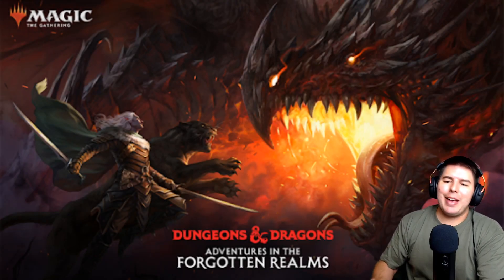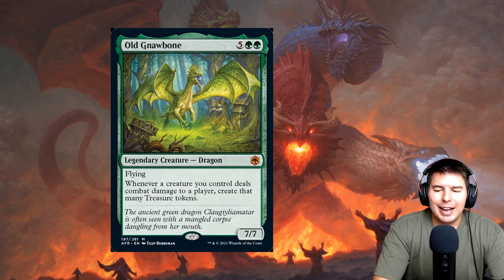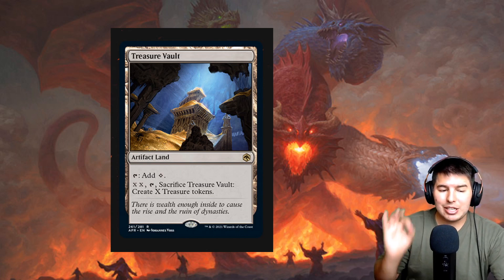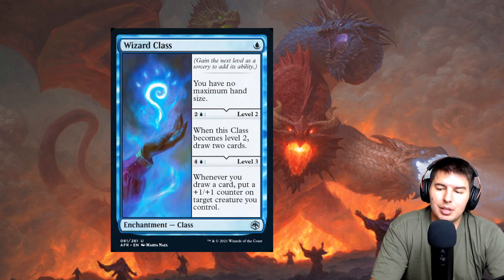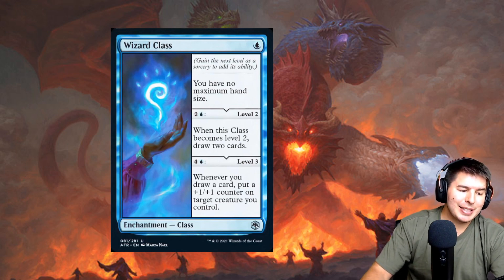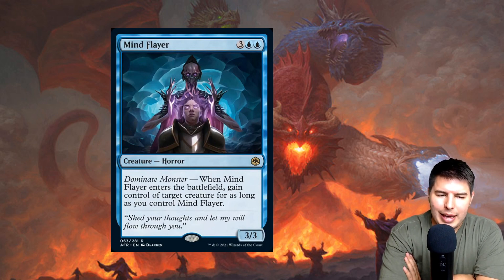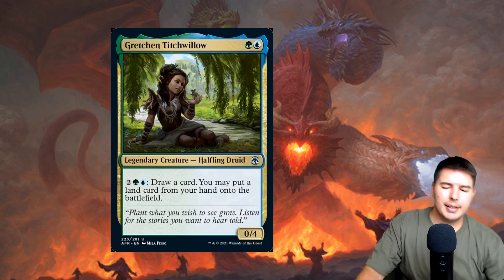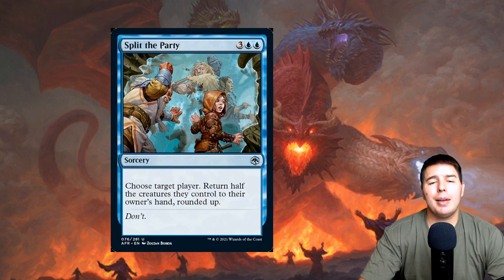FINAL BATCH OF ADVENTURE IN THE FORGOTTEN REALMS SPOILERS | AFR SPOILERS 07/02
90% ... 45K/50K